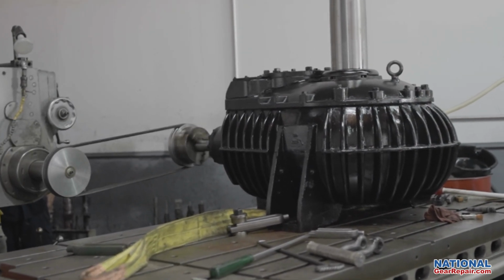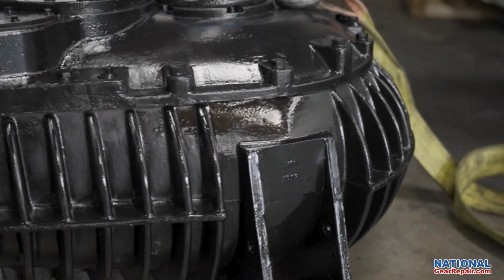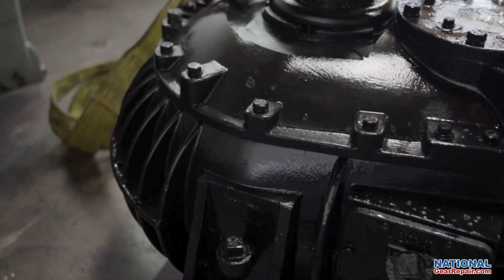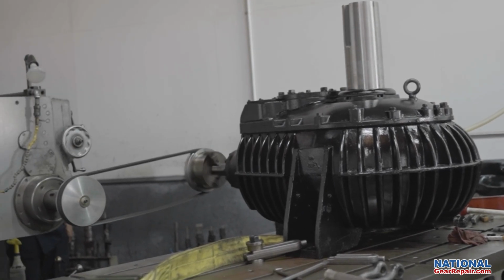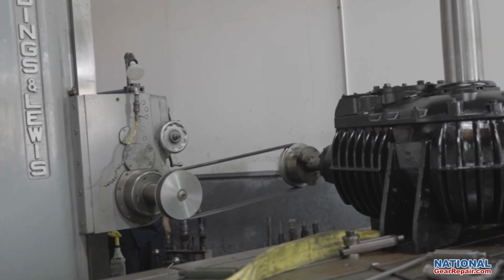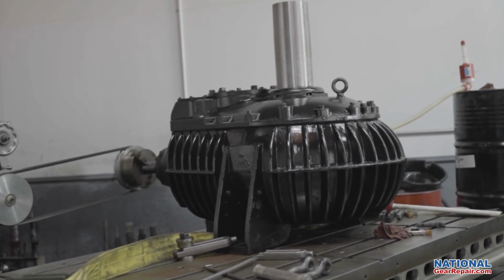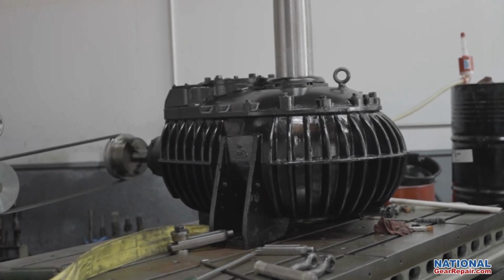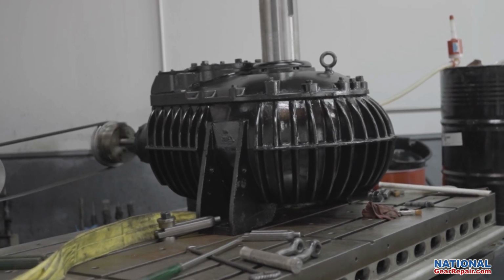Marley Gearbox Rebuild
We specialize in repairing and re-manufacturing Gearboxes and Pumps
(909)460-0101 : 24 Hours A Day
Free Freight And Quotes Nationwide. All work guaranteed for 24 Months. We save our customers 50% or more compared to buying new equipment. Rush Repair Service Available.